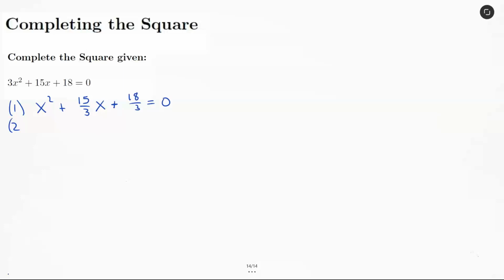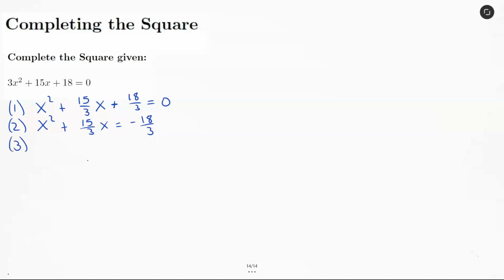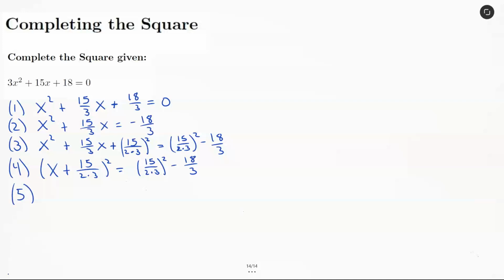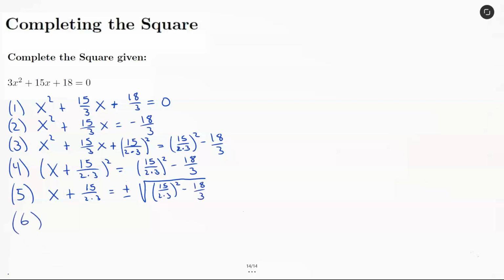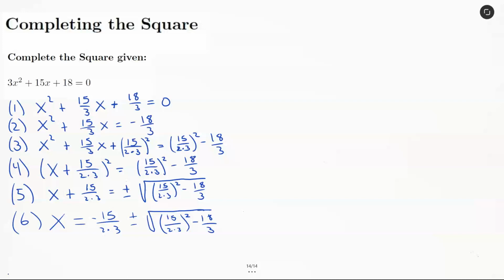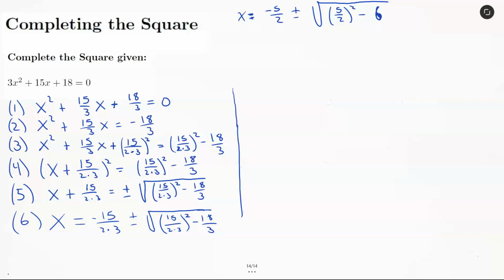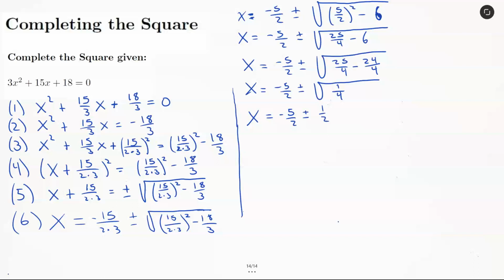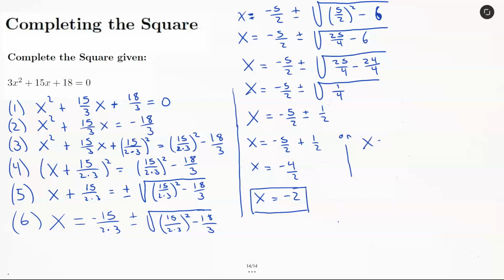The Six Step Method for Completing the Square (Part 3)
Using the Six Step Method to solve an example with concrete real numbers a, b, and c.